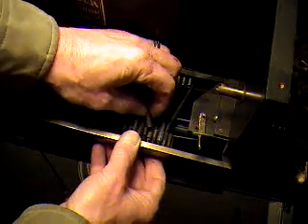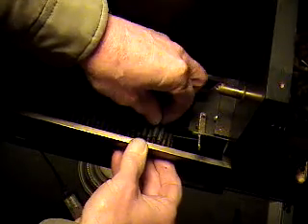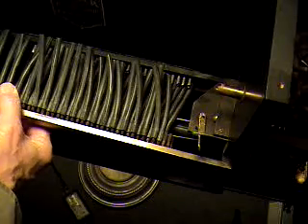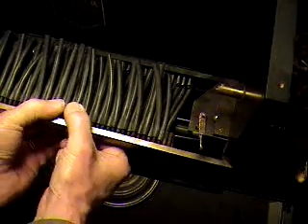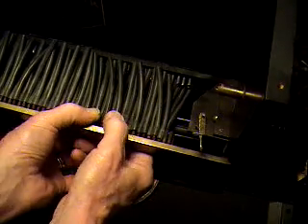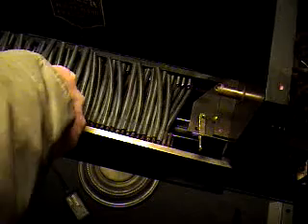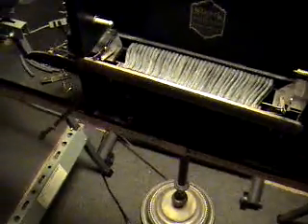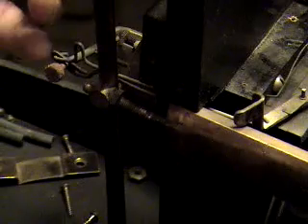Compressing the Tubing on the Trackerbar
Retubing the Transposing Trackerbar Part Eleven: Compressing the Tubing on the Trackerbar so the bundle id tight and smooth. Then connect the tubes to the lead nipples.